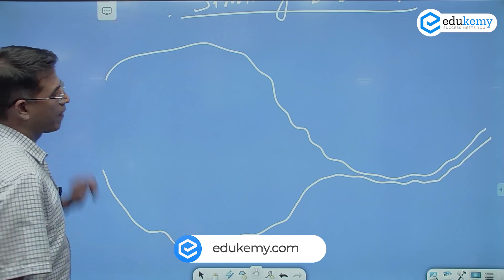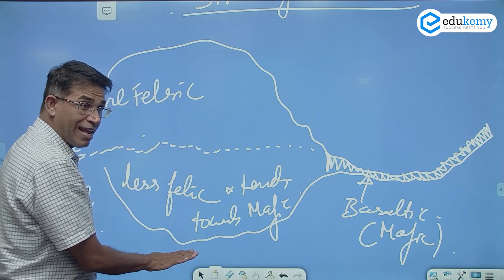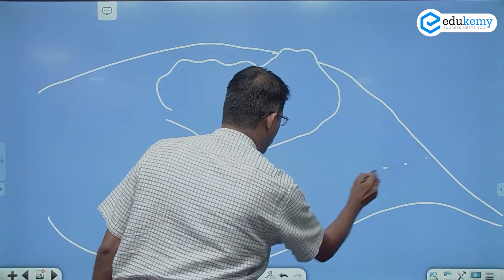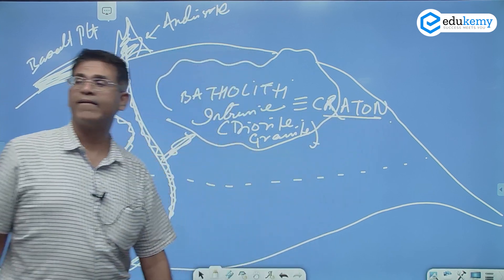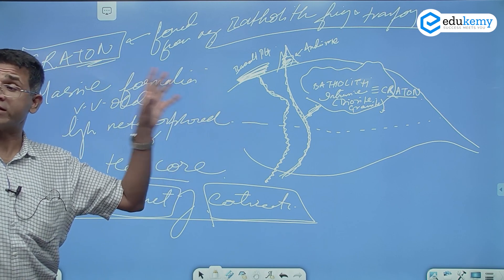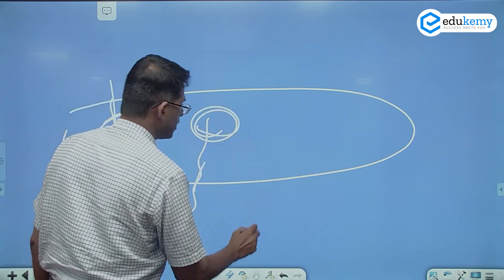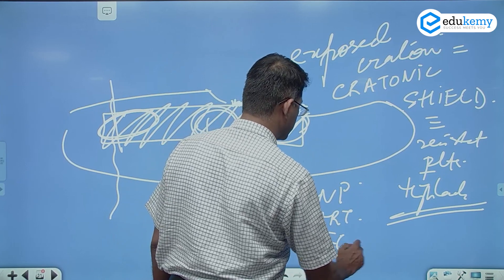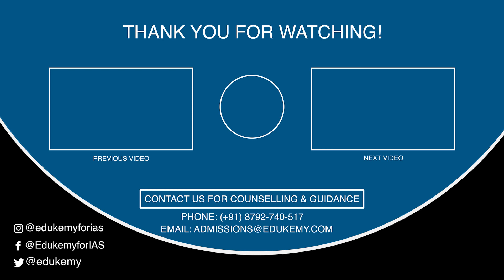Structure of Earth's Crust & Continents | Geography Optional for UPSC | Shabbir A Bashir | UPSC CSE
Earth's crust is divided into two types: oceanic crust and continental crust. The transition zone between these two types of the crust is sometimes called the Conrad discontinuity. Silicates (mostly compounds made of silicon and oxygen) are the most abundant rocks and minerals in both oceanic and continental crusts.

In the video, Shabbir A Bashir (CAO & Faculty, Edukemy) outlines the Structure of Earth's Crust & Continents in detail.

- 51 UPSC qualifiers in Final Merit List (UPSC CSE 2020) & 71 Selections in UPSC CSE 2021.
- 7 Edukemy students in the top 100 (UPSC 2020) and 6 students in the top 100 (UPSC 2021)
- 50% questions hit rate in mains.
- 80+ years of cumulative teaching experience.
- India's Best-in-class Faculty.

For Daily Updates and Study Material:
2. Be Exam Ready by Practicing Daily MCQs
3. Daily Newsletter - Get all your Current Affairs Covered
4. Mains Answer Writing Practice